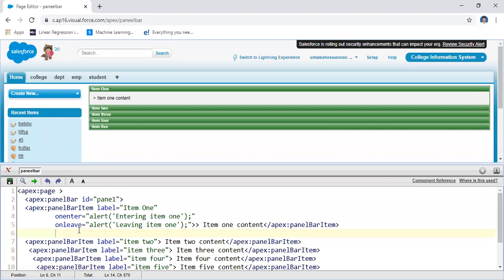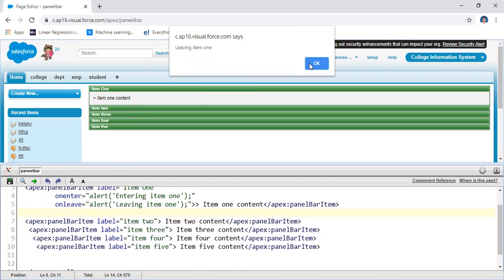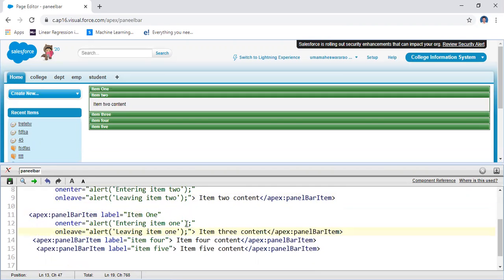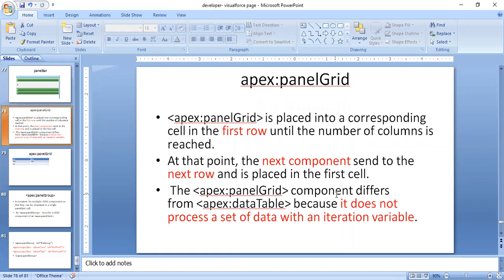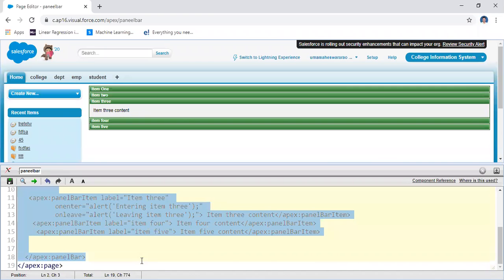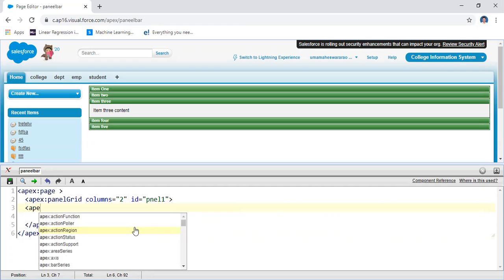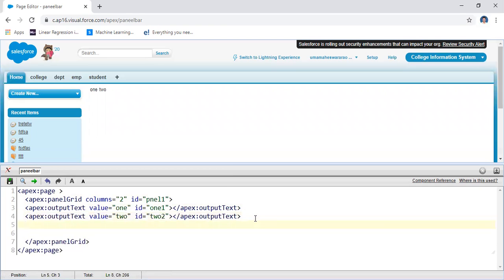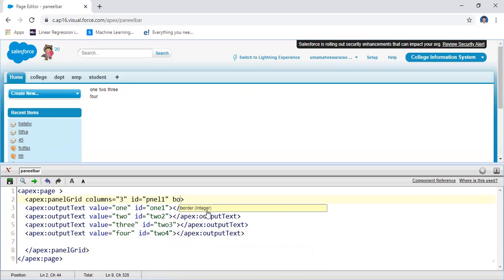10 panelGrid and panelgroup Visualforce page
panelGrid
is placed into a corresponding cell in the first row until the number of columns is reached.
At that point, the next component send to the next row and is placed in the first cell.

panelgroup
A container for multiple child components so that they can be displayed in a single panelGrid cell.